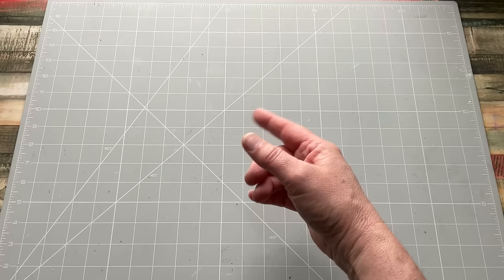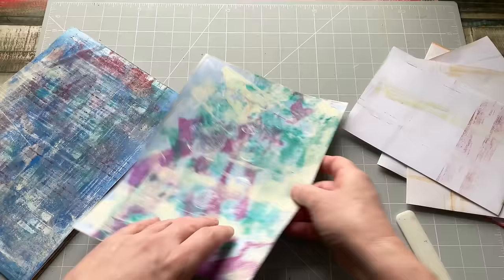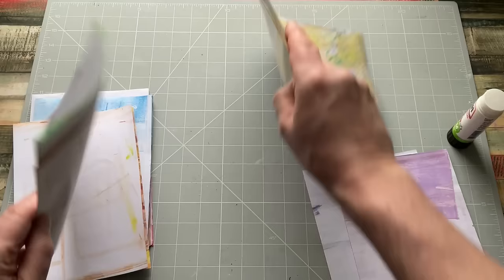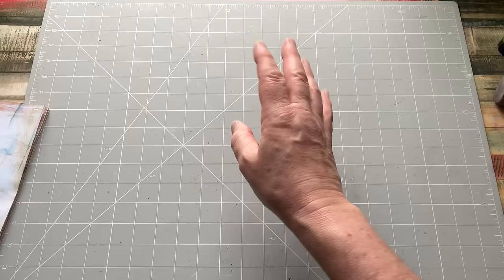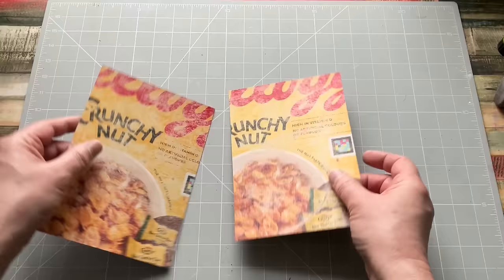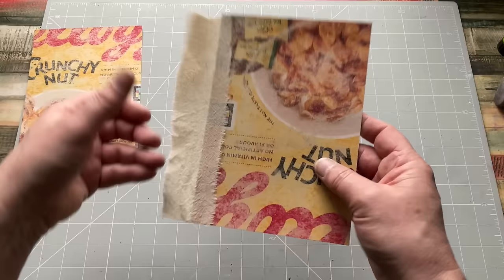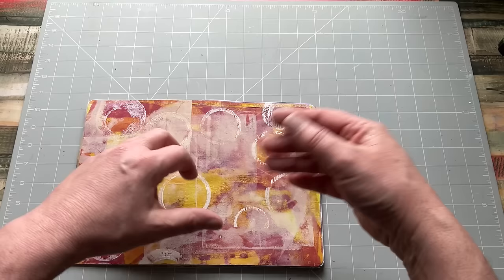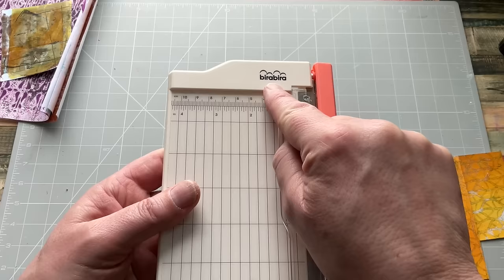Art Journal Created from Your Own Supplies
I recently watched a short demonstration video from Creativation 2024 by Dina Wakley and was inspired with an idea, this no cost art journal is the result.

Happy Crafting
Ceri